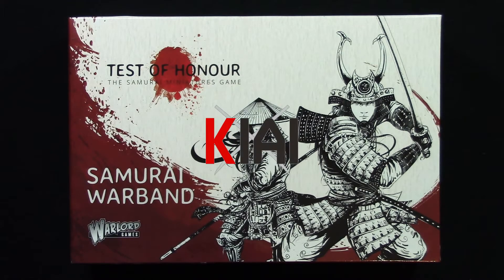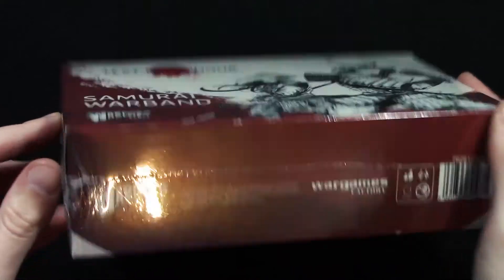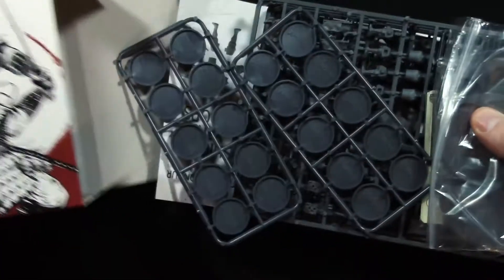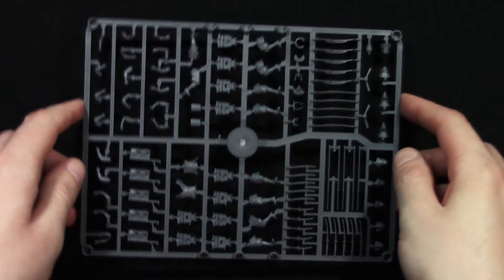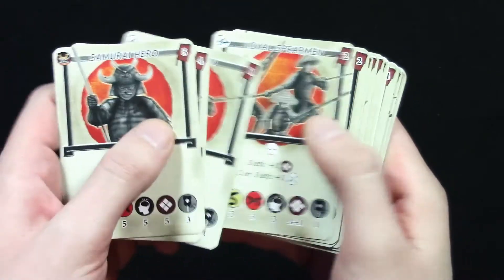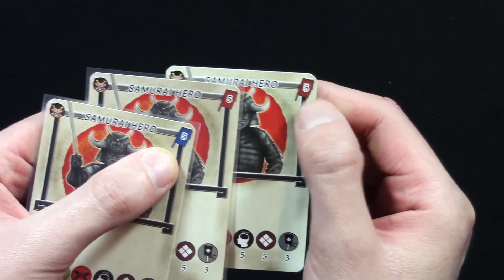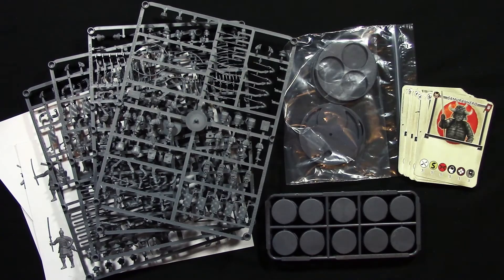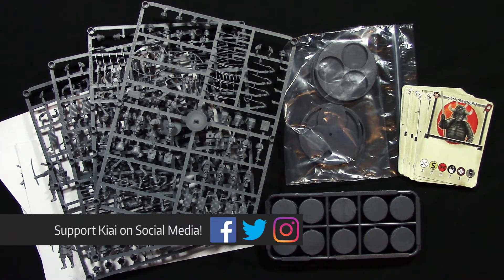Test of Honour Samurai Warband Expansion Unboxing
What's inside that mysterious Samurai Warband box for Test of Honour? Alex cracks it open and shows you!

Kiai Gaming features news, articles, and videos about Test of Honour by Warlord Games.